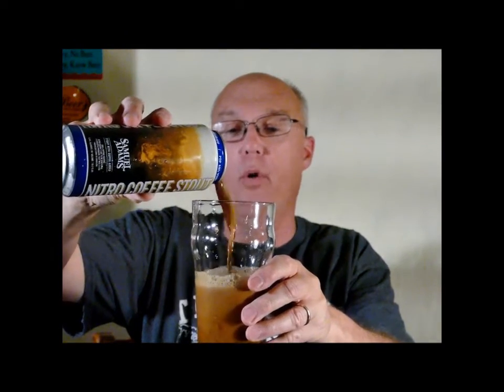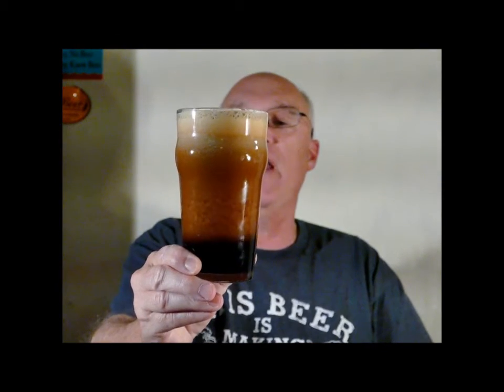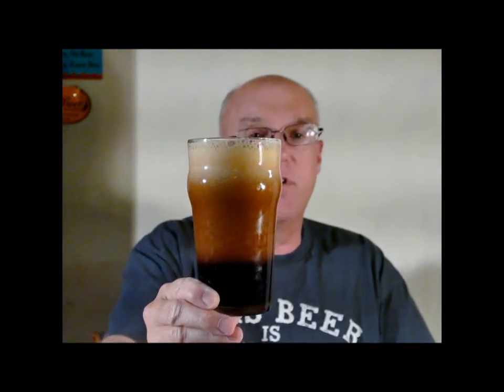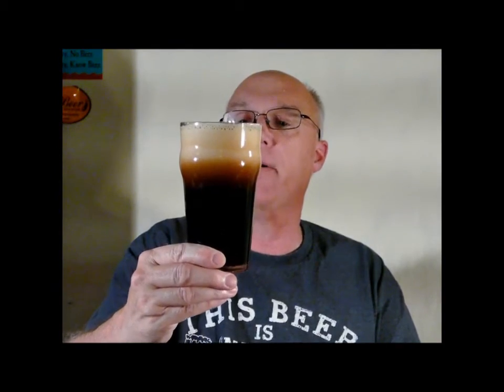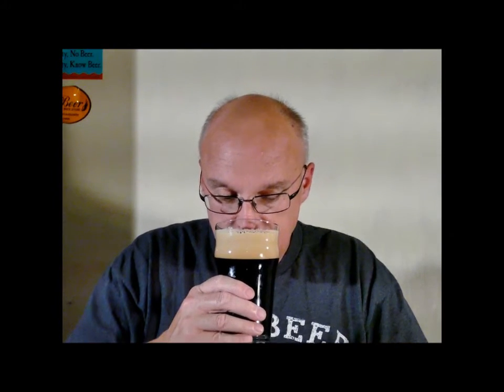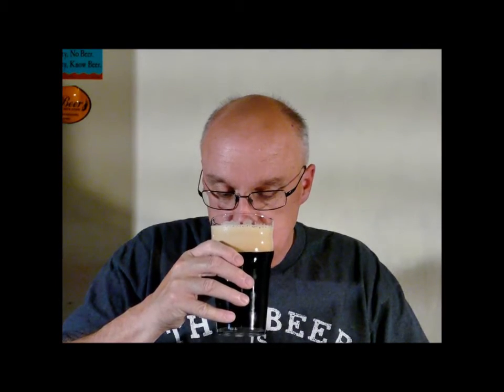Beer Review - Sam Adam's Nitro Coffee Stout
Our Nitro Coffee Stout is darkly enticing with its smooth, velvety cream that cascades into a jet black brew revealing a rich, robust character.  The dark roasted malts create notes of bittersweet chocolate with hints of dark fruit while the Sumatran & Indian Monsoon Malabar coffees develop a deep roasted dimension. For a deeper, yet smooth, flavor we steep the coffee beans in cold water to create an extraction that we add to this stout.
HOP VARIETIES
Varieties East Kent Goldings
MALT VARIETIES
Samuel Adams two-row pale malt blend, Caramel 60, Special B, roasted unmalted barley